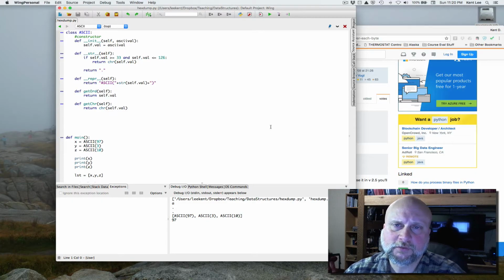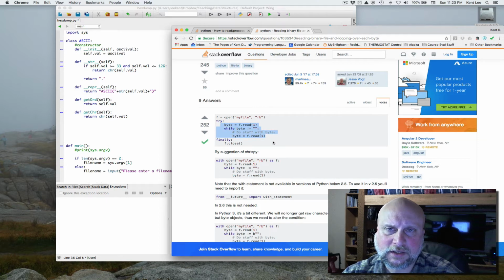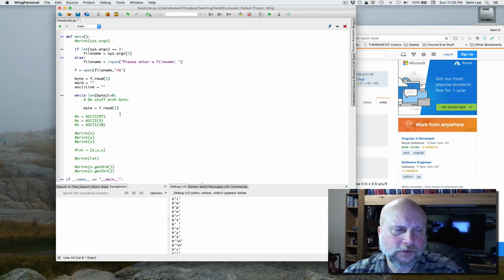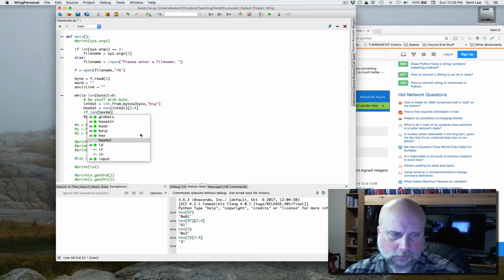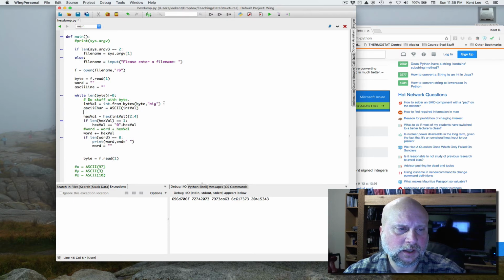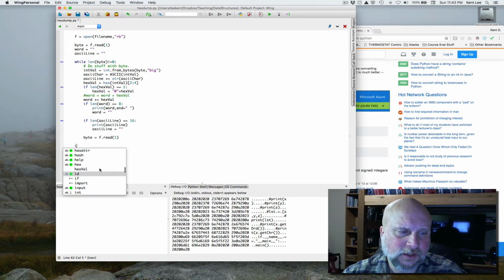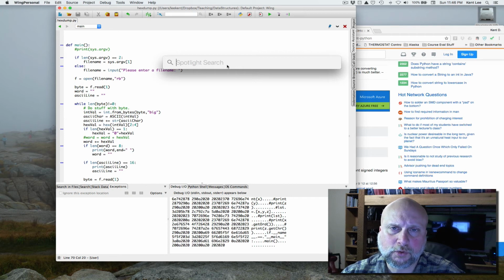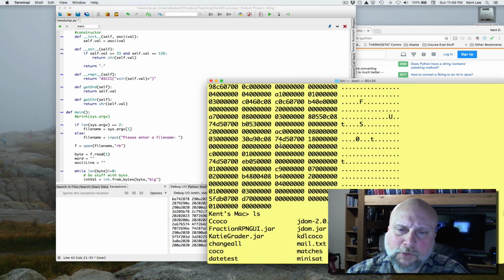Data Structures and Algorithms 1-5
In this video I complete the hexdump application demonstrating incremental programming, how to google answers, a little debugging, and how to use the ASCII class created earlier.